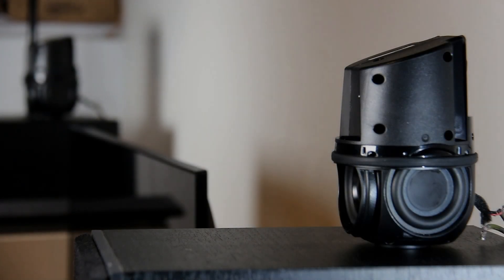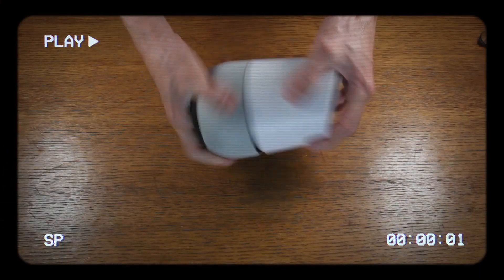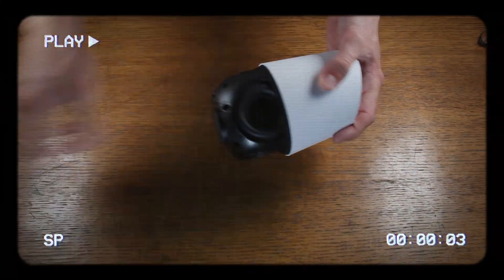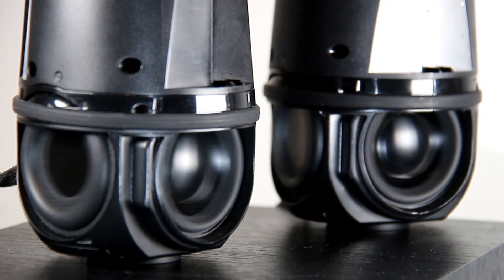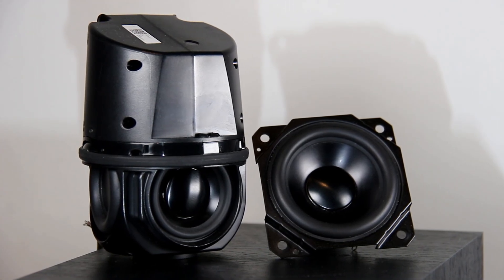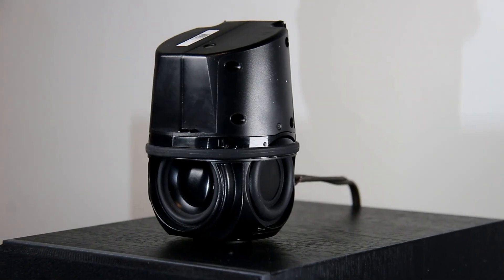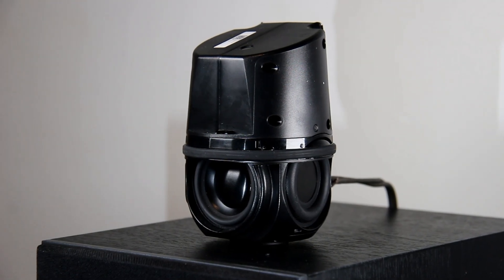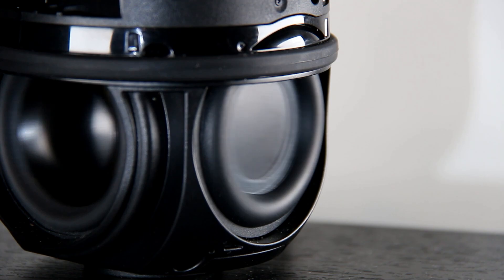Insane excursion! | Google Home speakers in stereo w/ 2" Peerless PLS drivers!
Welcome back everyone! After more than 3 months, I am finally back to test the speakers from the Google home! I just love the way those souns, super impressive for such small speakers!